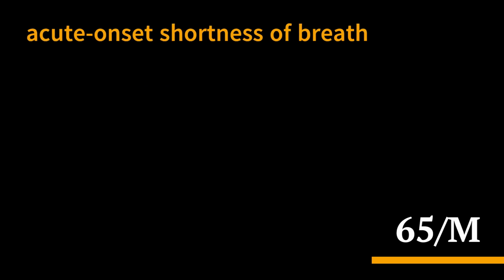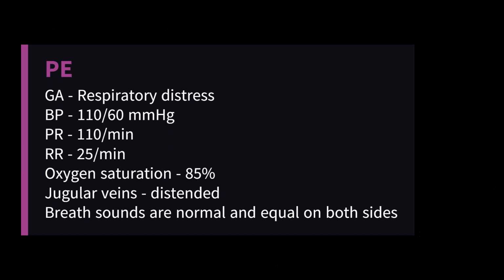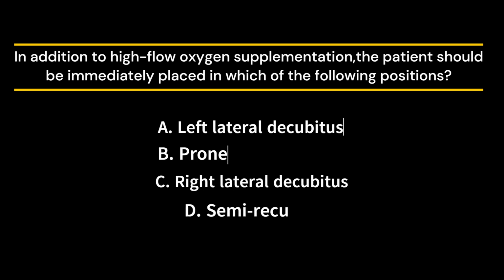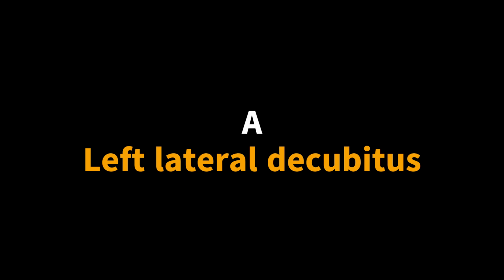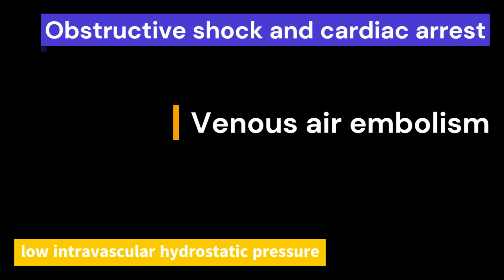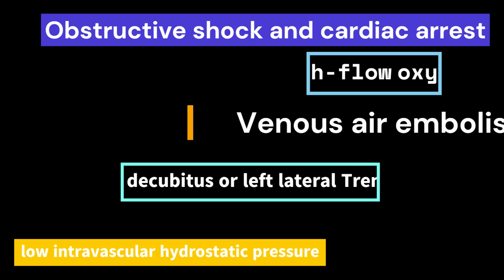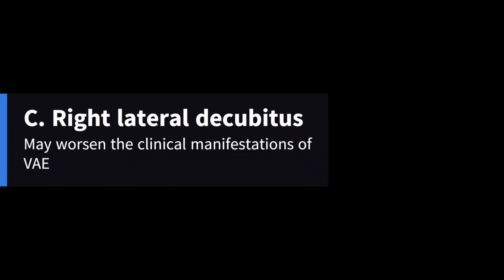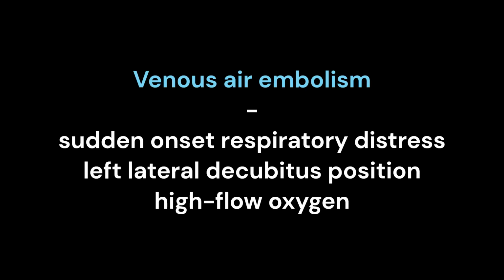sleep in your left lateral side after operation in this case: usmle step 2 ck anesthesia Q # 1